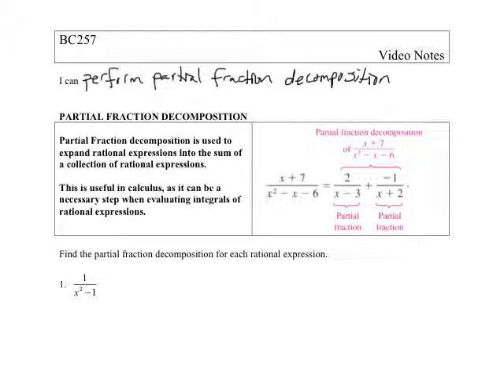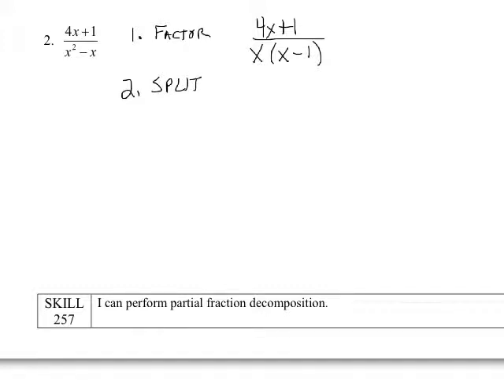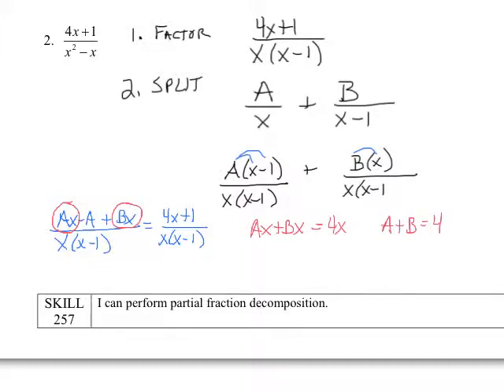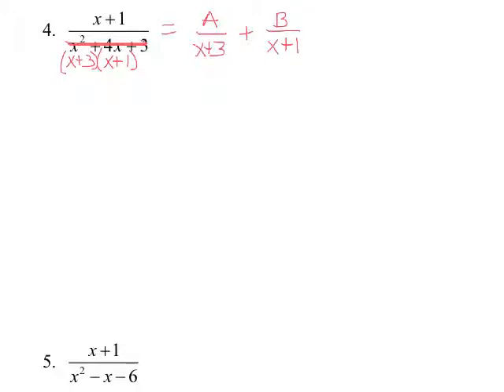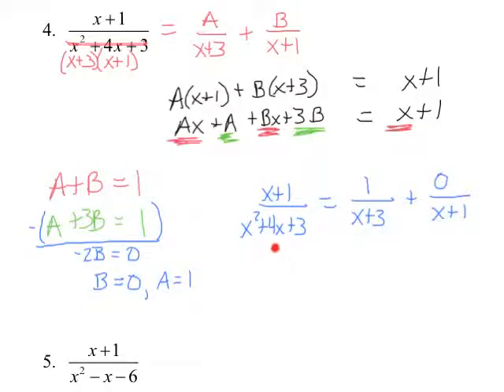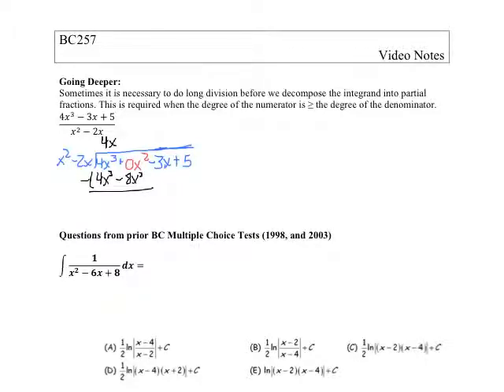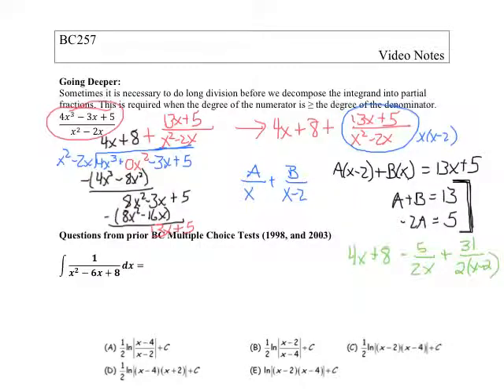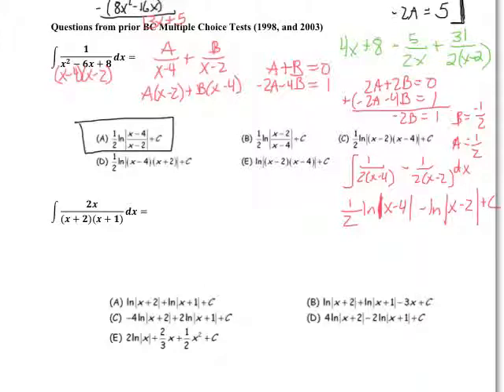BC257-Partial Fraction Decomposition